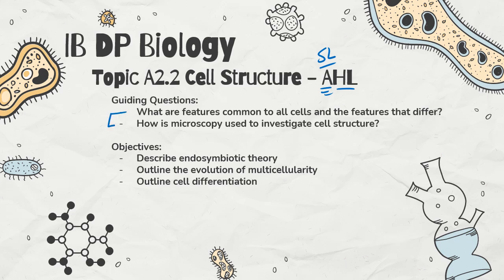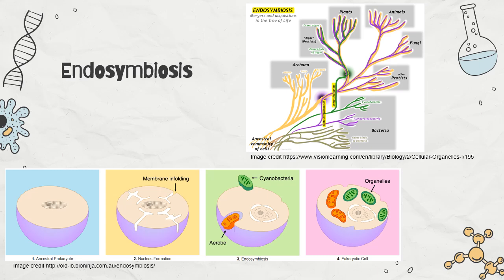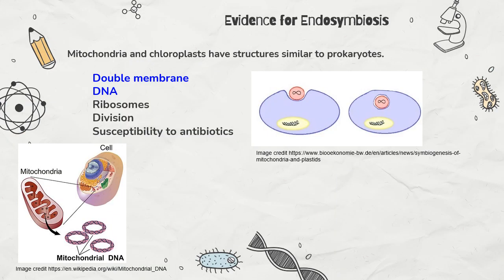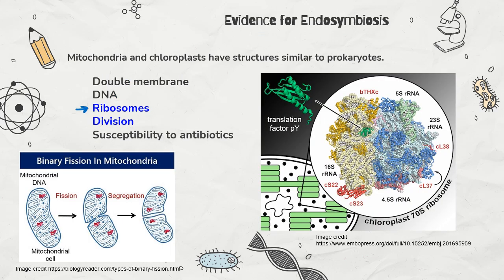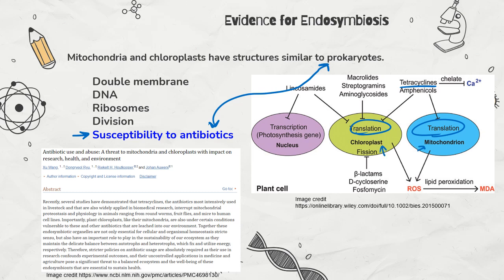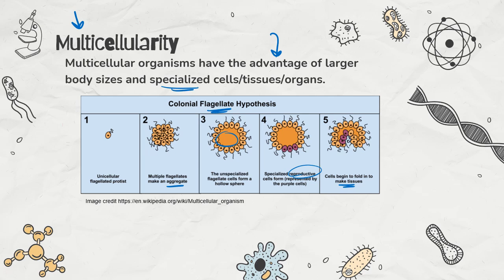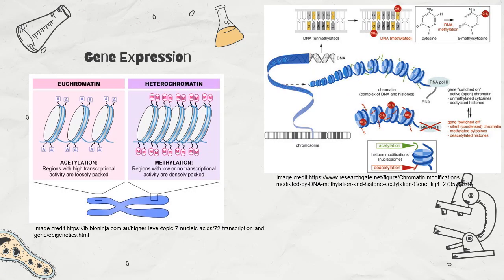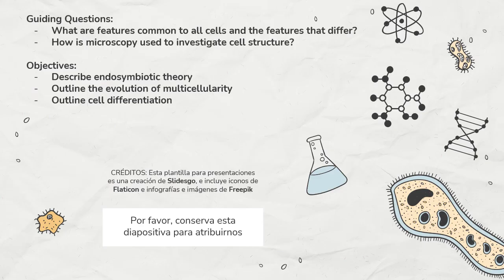IB Biology Topic A2.2 Cell structure - AHL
Lecture on IB Bio Topic A2.2 Cell structure
Additional Higher Level
Topics A2.2.12-A2.2.13